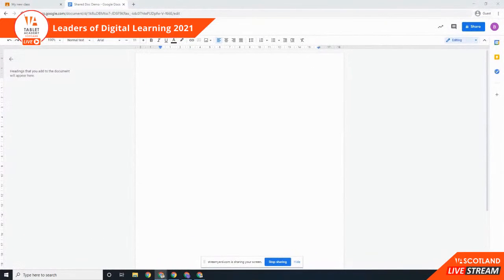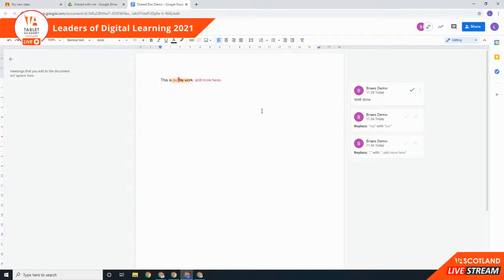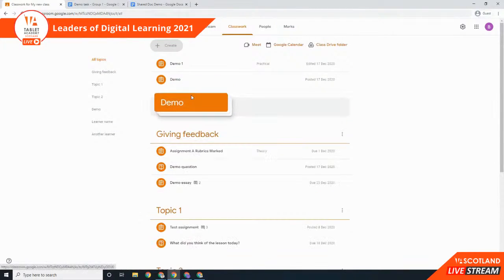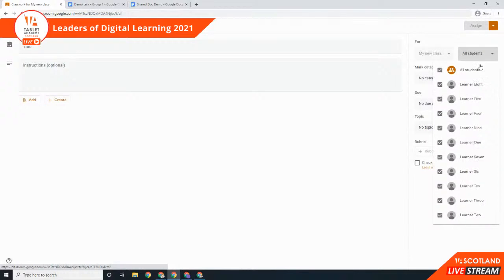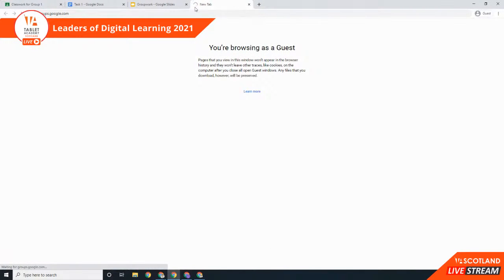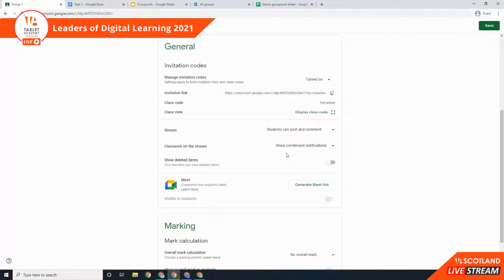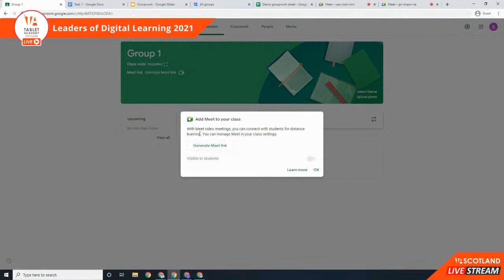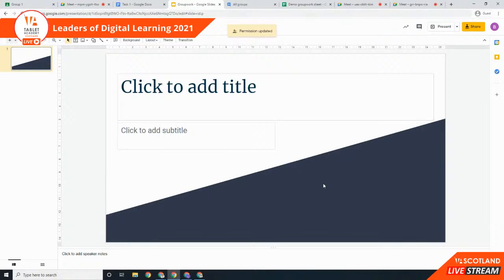Group work when working remotely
LDL2021 How do you manage group work when working remotely or in a blended context? Ian Vosser will explore various different approaches and share the benefit of his wealth of experience.